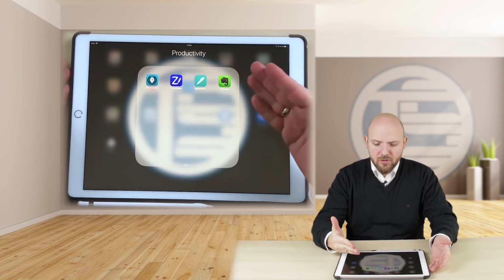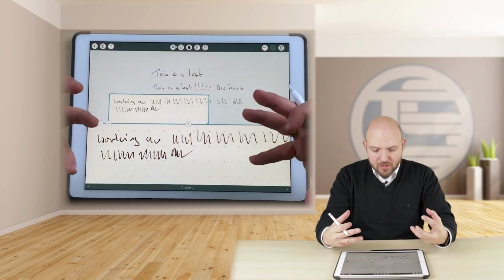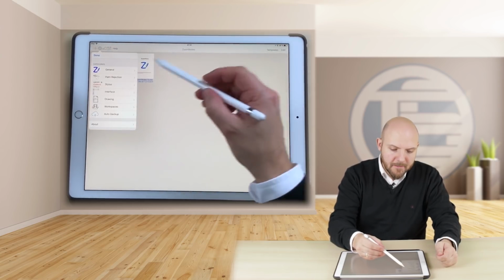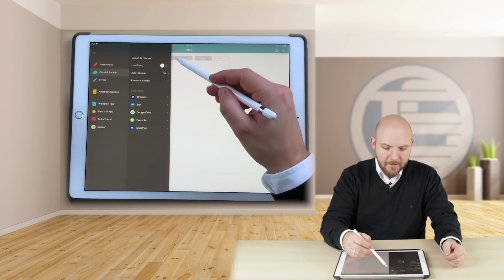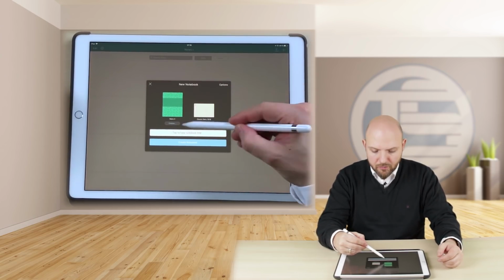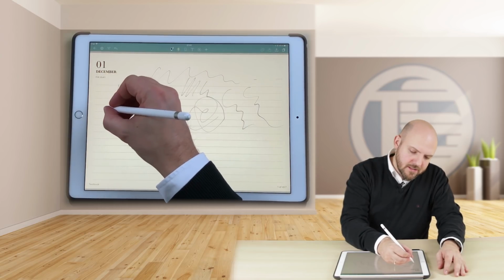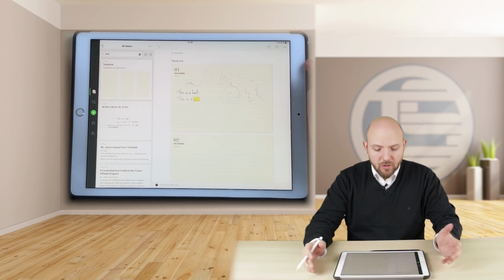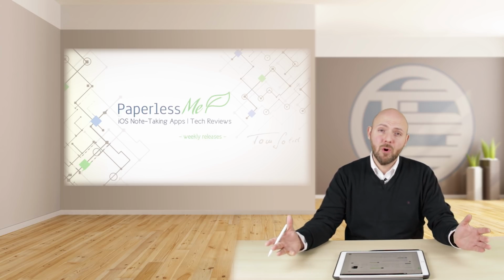Best Handwriting Note Taking App to use with Evernote 2018 | Penultimate vs ZoomNotes vs Noteshelf2